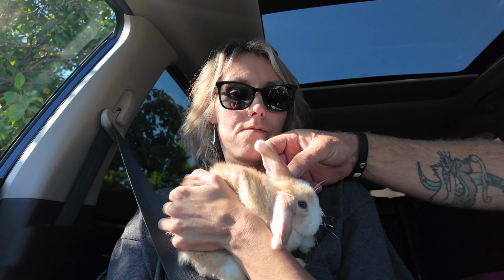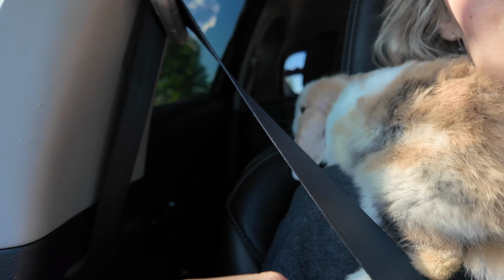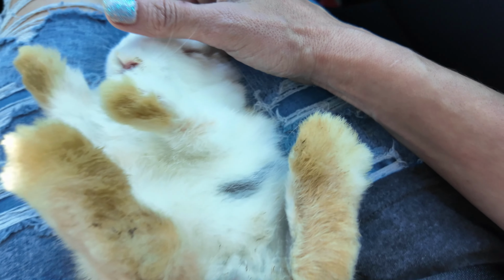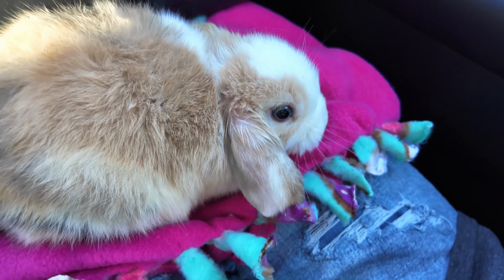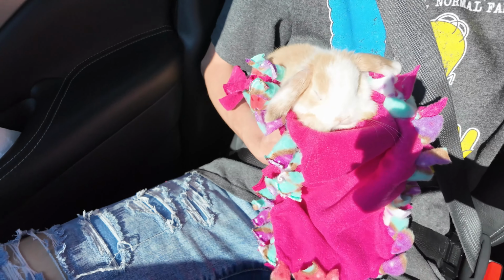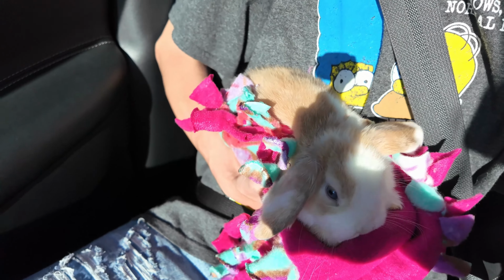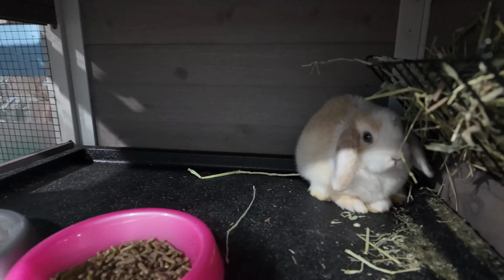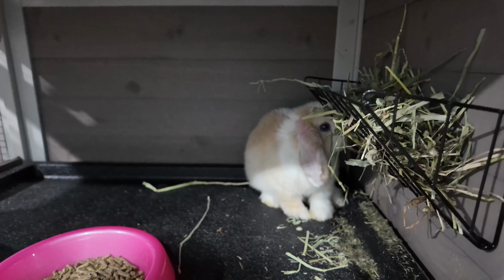"Meet Dipsey: The Adorable New Bunny!"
Meet Dipsy Our New bunny. We arer on our way to having our family full of bunnies again. I am super exited for this new joney to start.